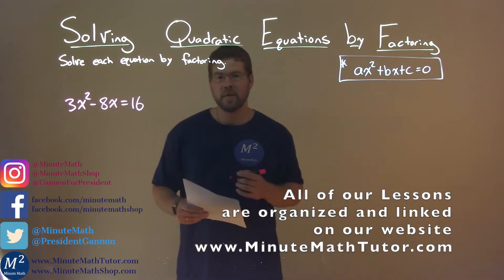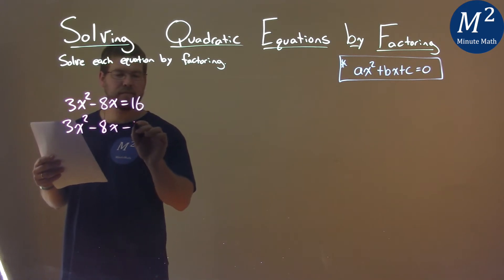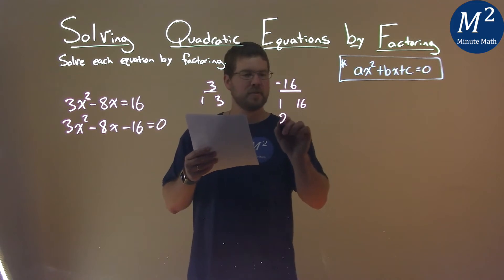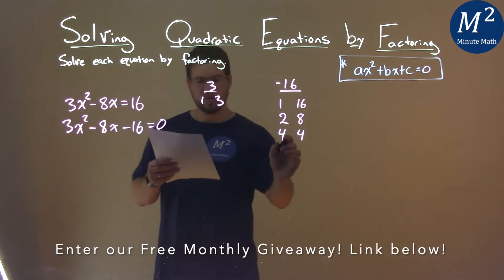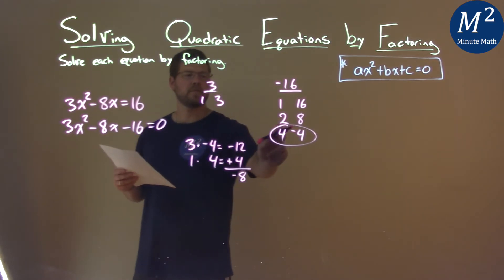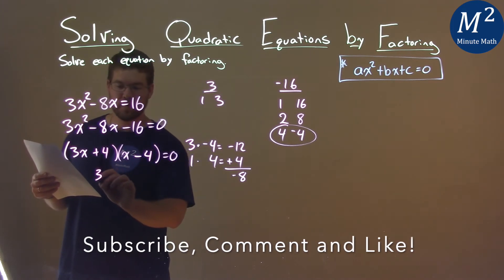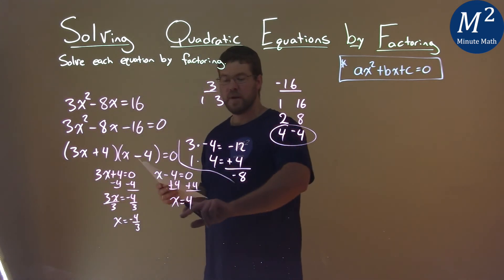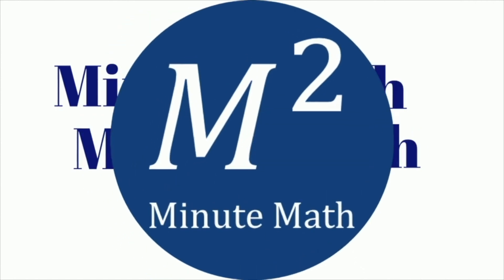Solve 3x^2-8x=16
Solve 3x^2-8x=16. We learn how to solve 3x^2-8x=16 by factoring. We learn how to solve a quadratic equation by factoring. This is a great introduction into quadratic equations where we learn how to solve a quadratic equation. This is under the topic of Solving Quadratic Equations by Factoring with this free online math video lesson.